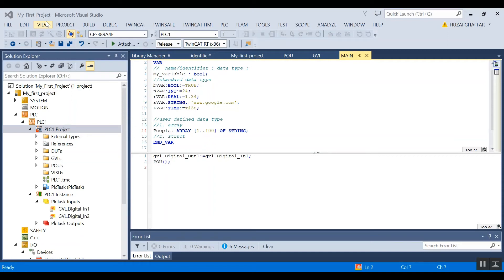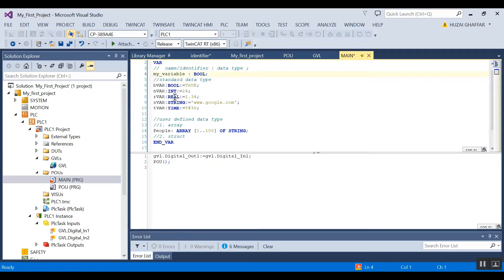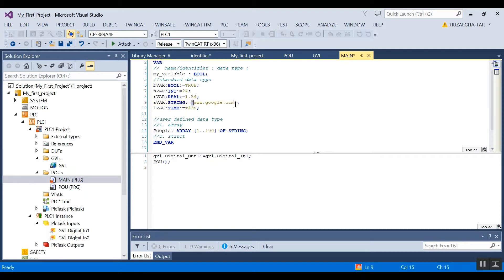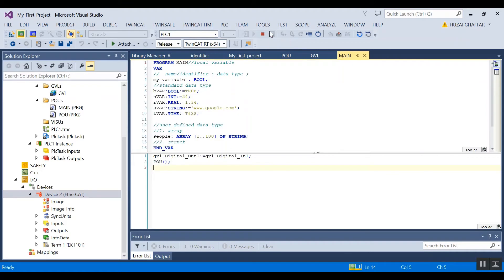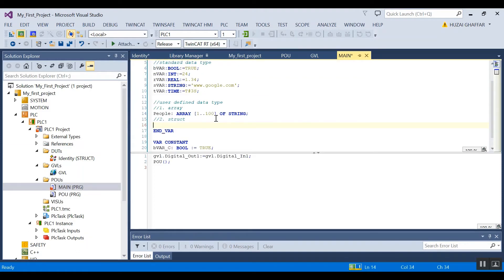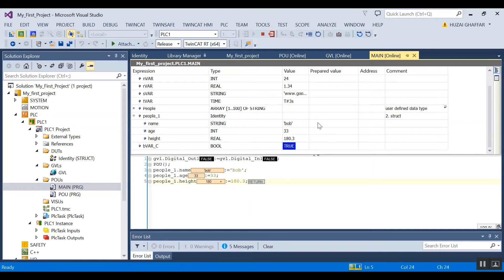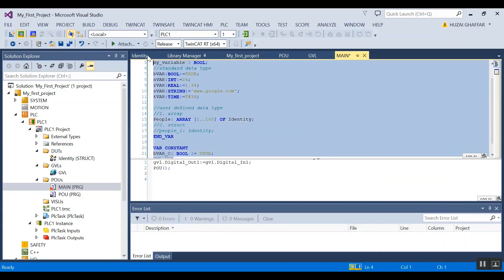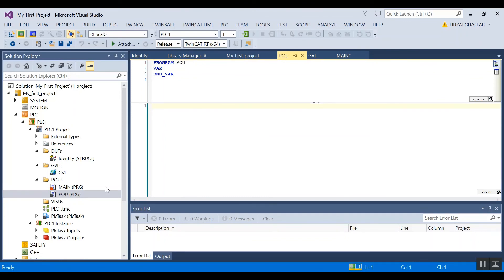TwinCAT 3-Variables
Read more on variable declaration,